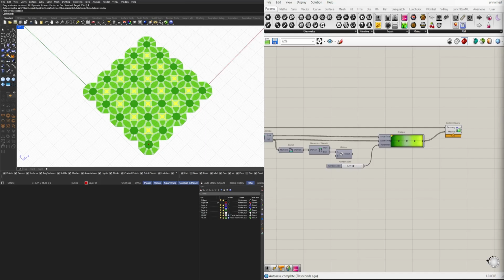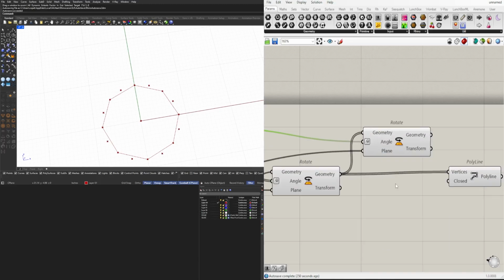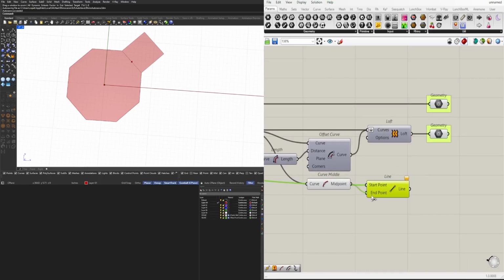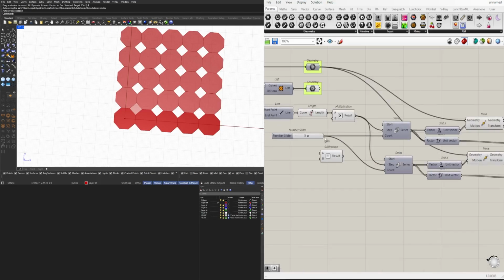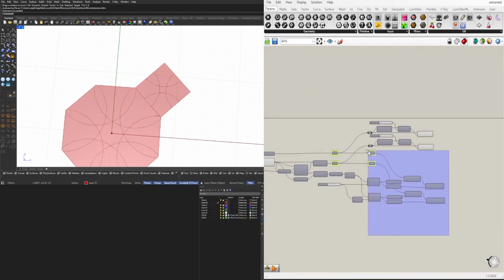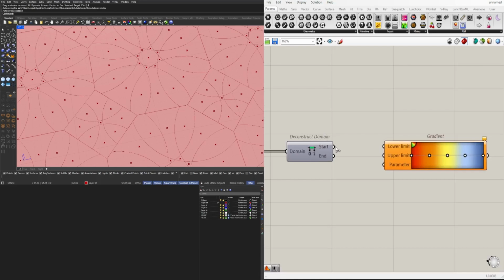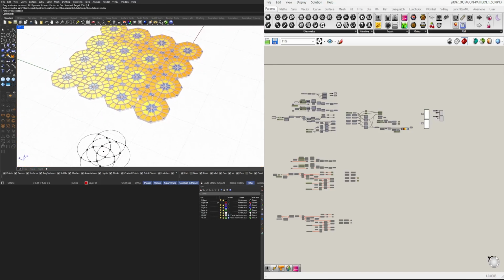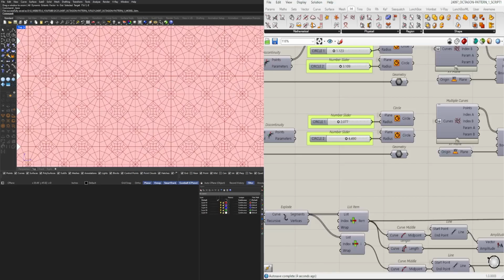Parametric Octagonal Pattern Development Using Grasshopper for Rhino 8 3D